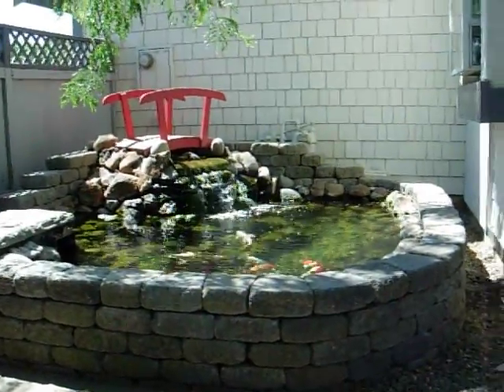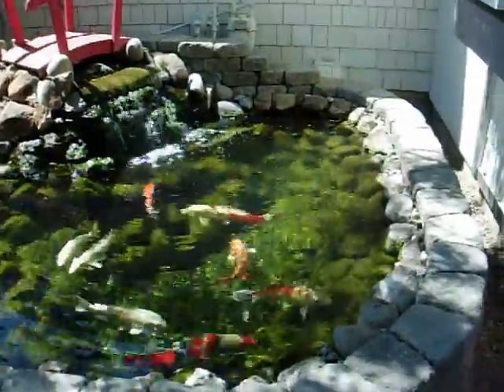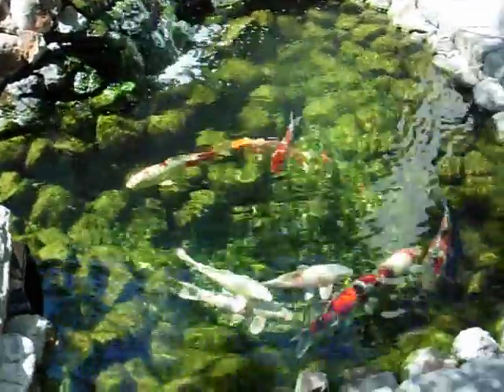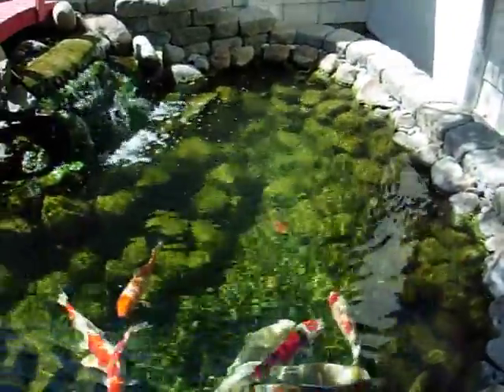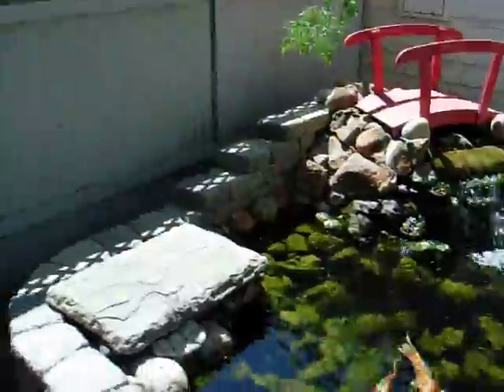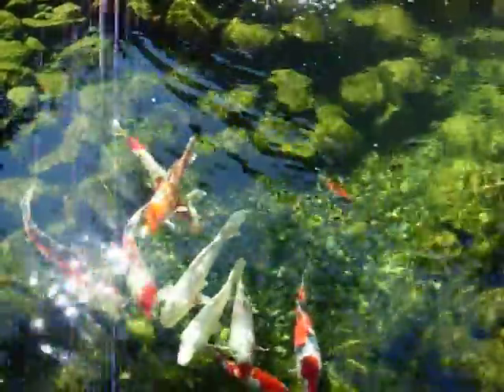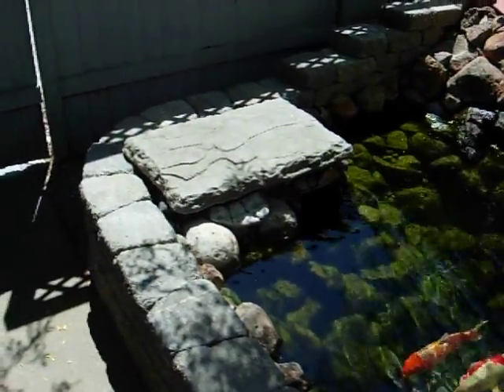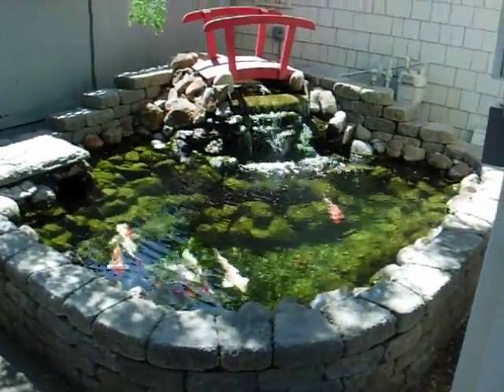My Koi Pond Revisited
Revisiting the Koi Pond I one year later. There is quite a bit of algae growing, but in the warmer weather the fish keep it in check. During the winter it got pretty long and I had to keep pulling it out.